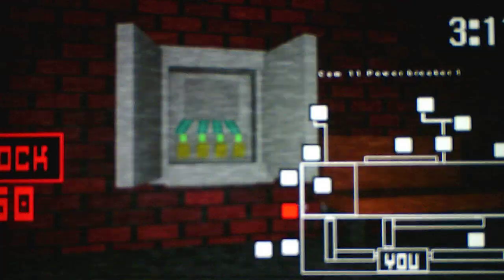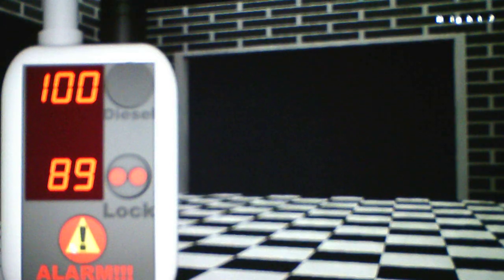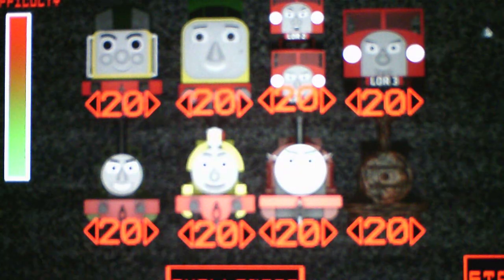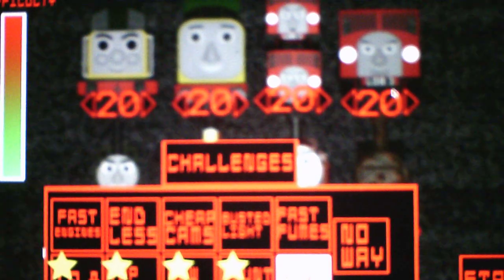Five Nights At Smudger’s 2 Remastered Taking On The Count Up Challenge In The Custom Night Mode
For the next two videos all hell will break loose